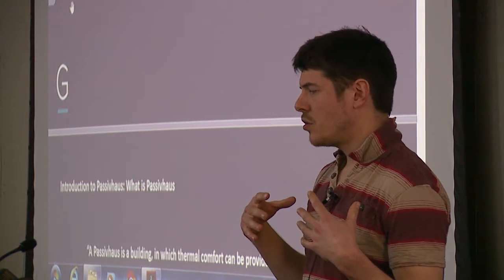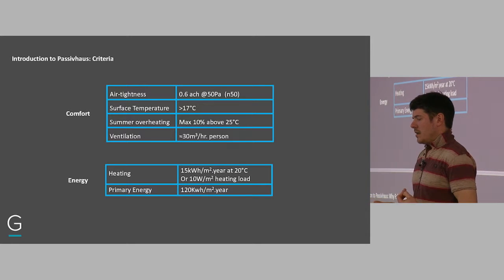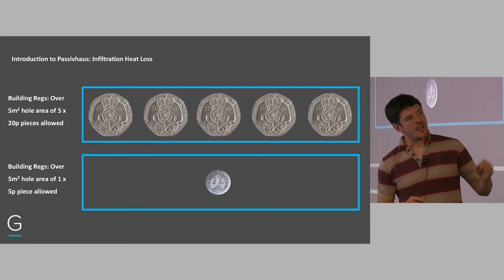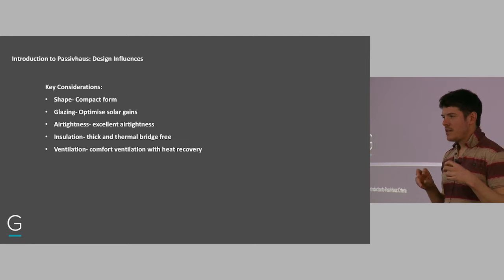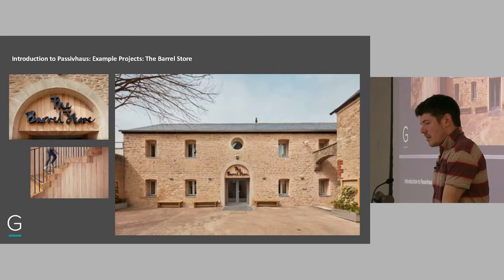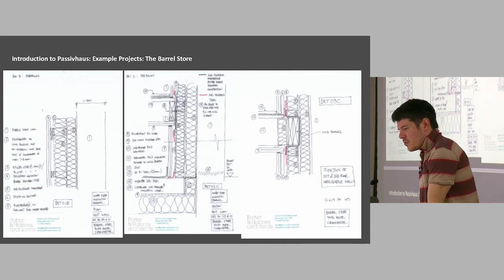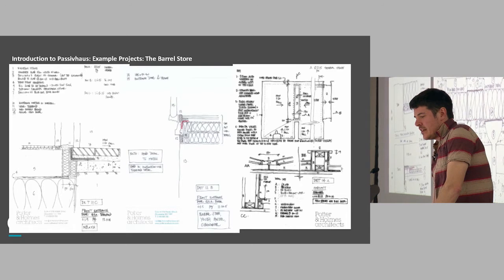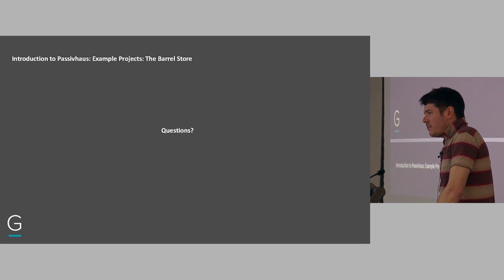Greengage Building Energy Consultants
Talk by Toby Cambray on Passivhaus